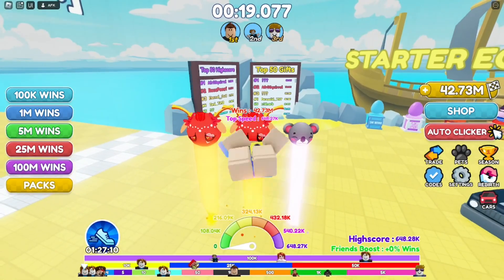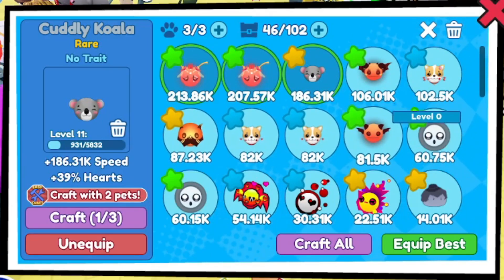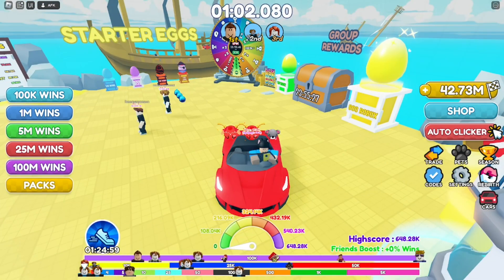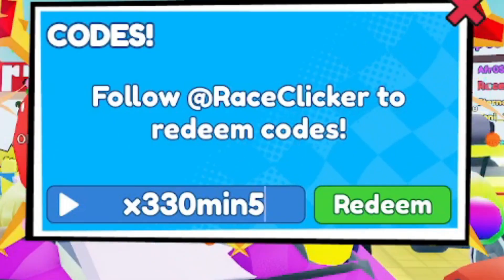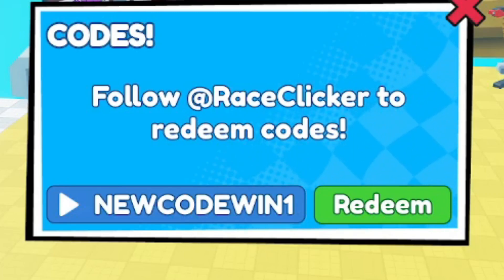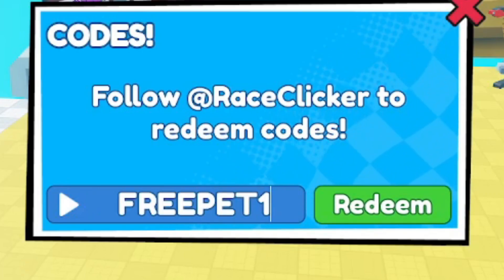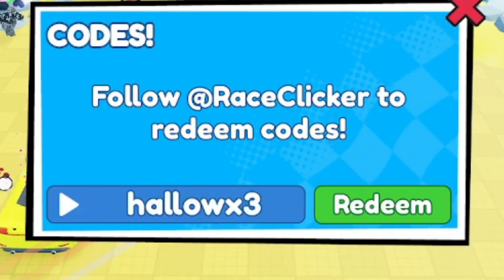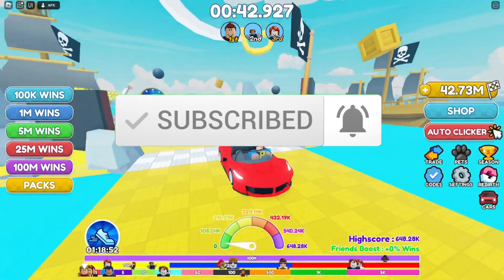ALL NEW WORKING CODES FOR RACE CLICKER 2023! ROBLOX RACE CLICKER CODES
ALL WORKING CODES FOR RACE CLICKER IN 2023! ROBLOX RACE CLICKER CODES
Race Clicker Roblox Codes
Race Clicker Codes 2023 – Roblox
Roblox Race Clicker Codes Mars 2023